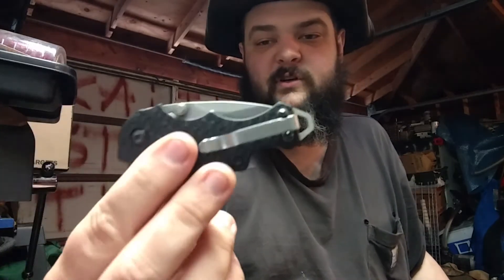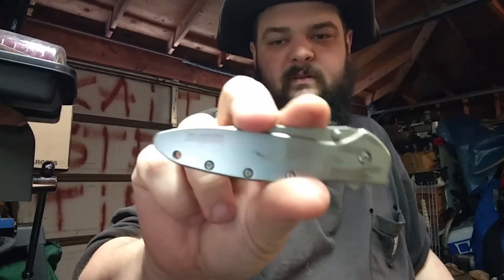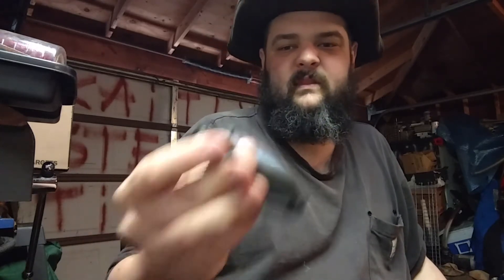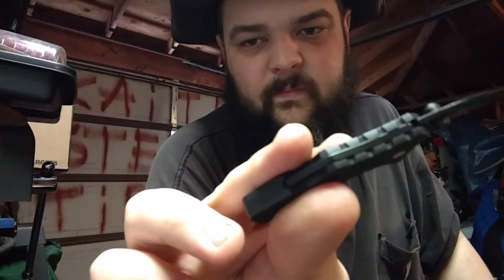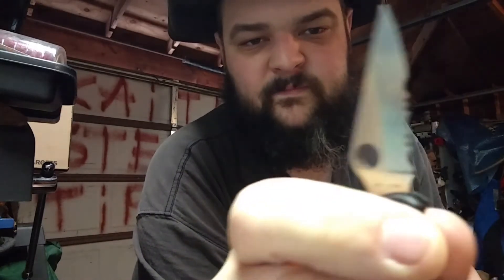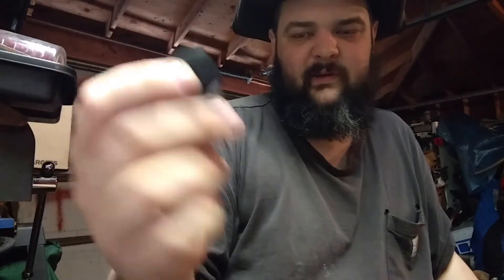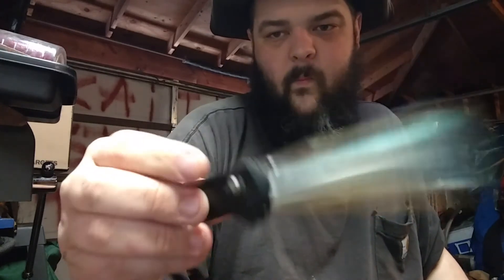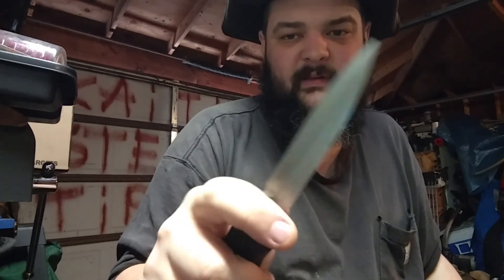Folding knives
Some of my favorite folding knives